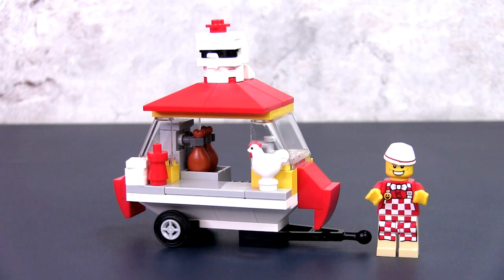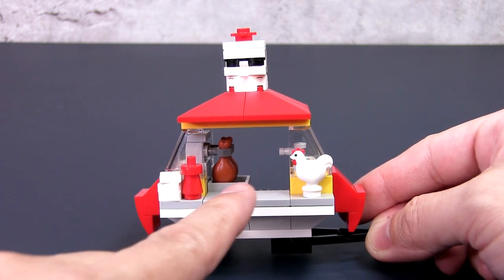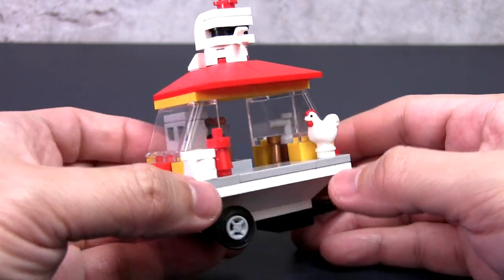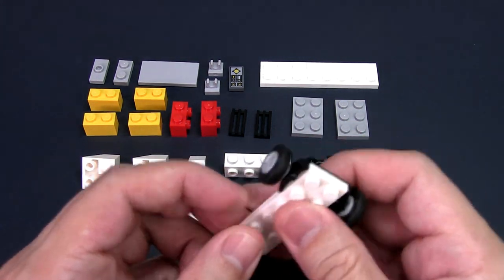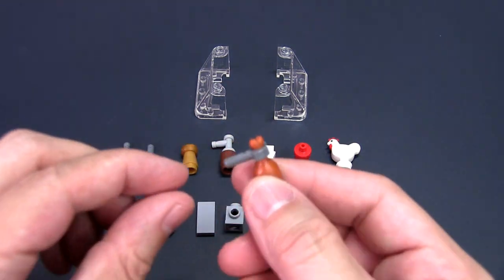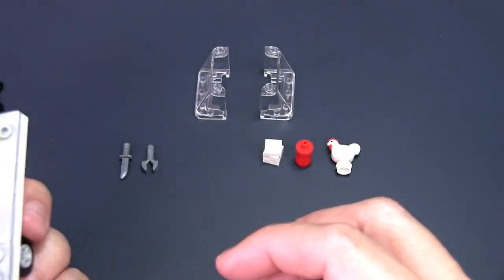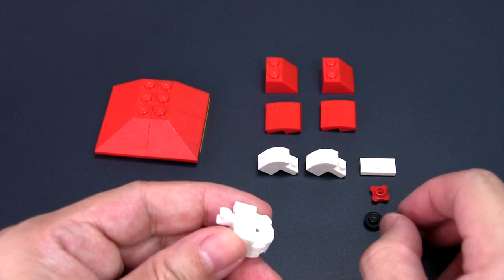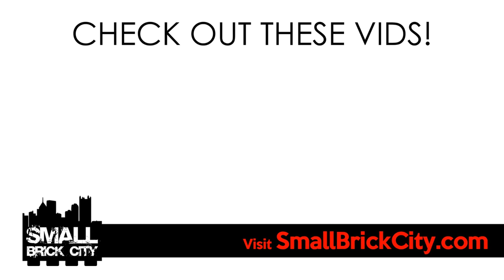How to Build a LEGO Fried Chicken Street Stall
In this video, I share how to build a LEGO Fried Chicken Street Stall for a Lego city or market.

This is an original MOC of a food vendor that is minifig-scale, realistic and novel in design.